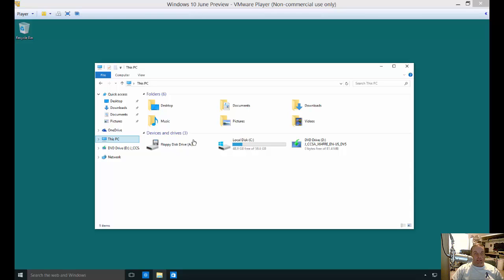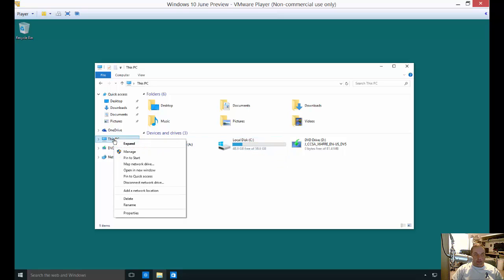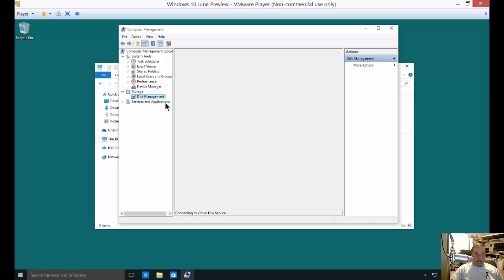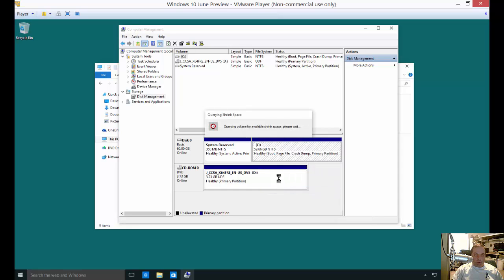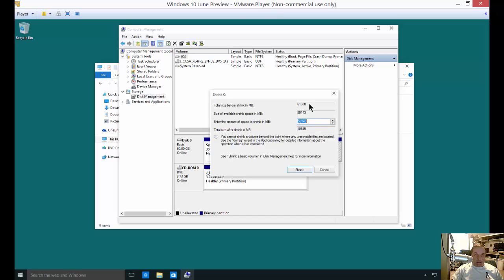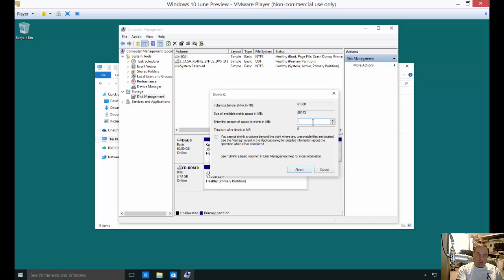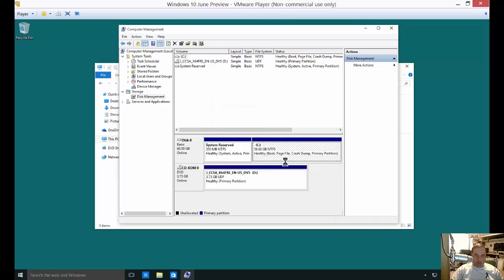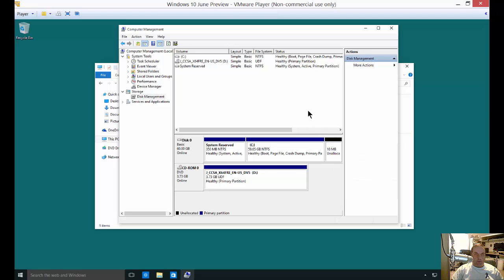How to shrink a partition in Windows 10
Author, teacher, and talk show host Robert McMillen shows you how to shrink a partition in Windows 10